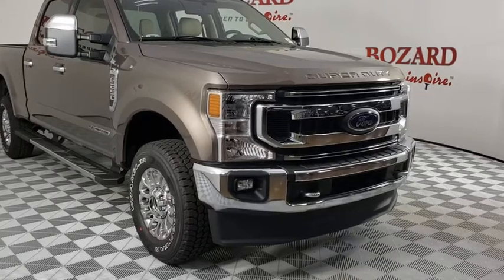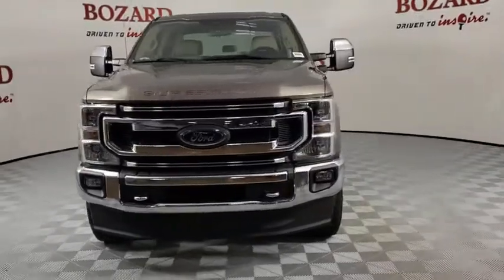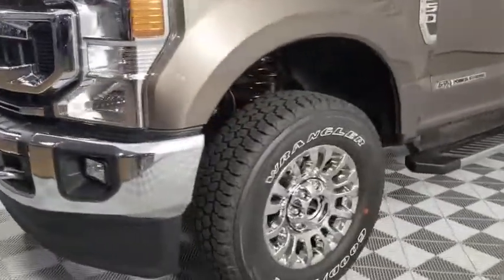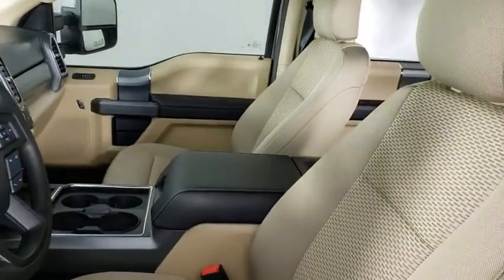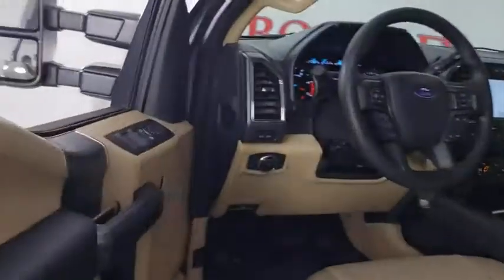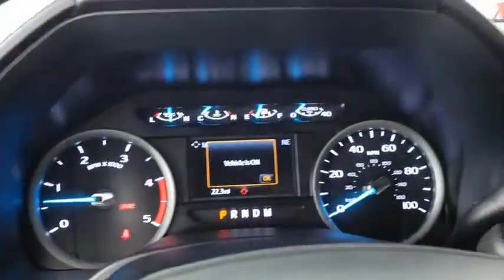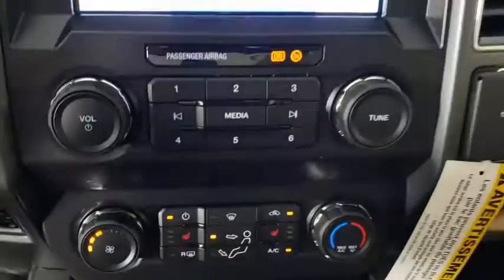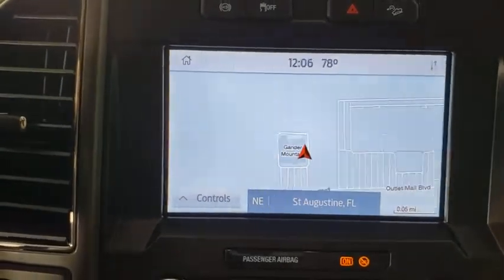2021 Ford F-250SD Saint Johns, Jacksonville, Daytona Beach, Orlando, St. Augustine, FL 210577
Stone Gray New 2021 Ford F-250SD available in Jacksonville, Florida at Bozard Ford Lincoln. Servicing the Saint Johns, Daytona Beach, Orlando, St. Augustine, FL area.